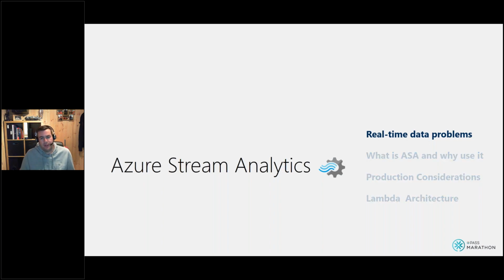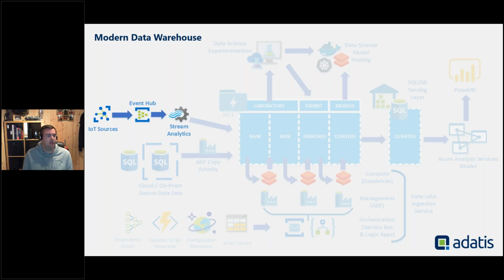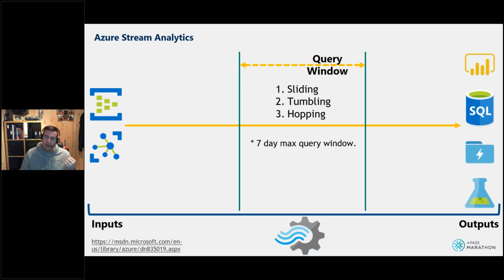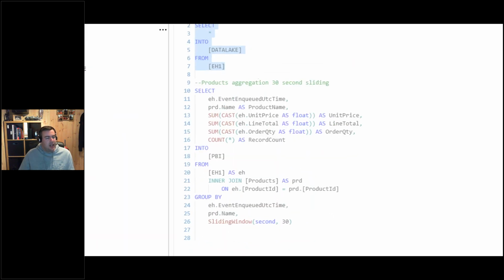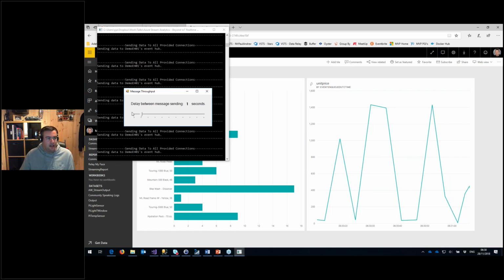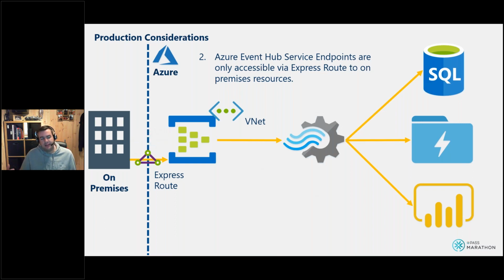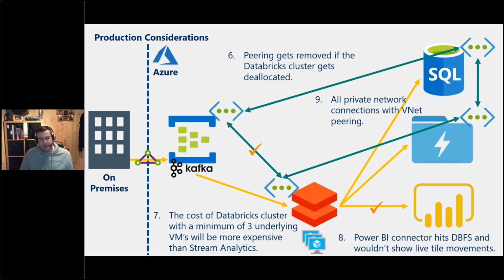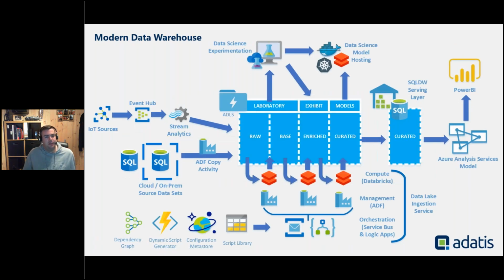Beyond IoT Real time Data Ingestion with Azure Stream Analytics | Paul Andrew | Analytics 2018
PASS Marathon | We need a constant stream of information and analytics achieved in real-time. In this session we will look at how that can be achieved using Azure Stream Analytics.